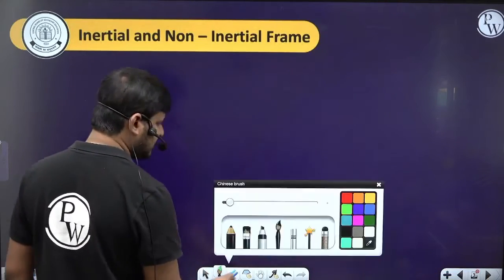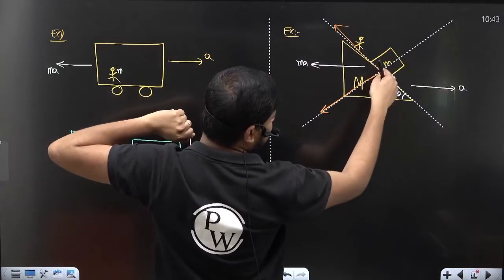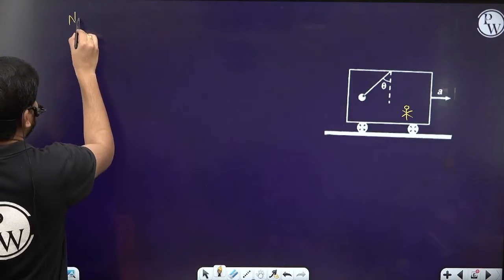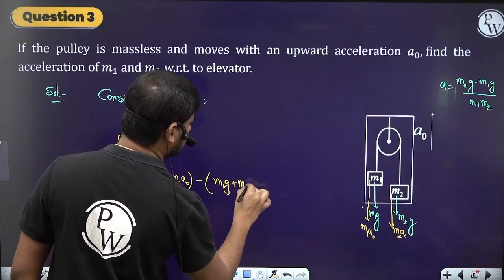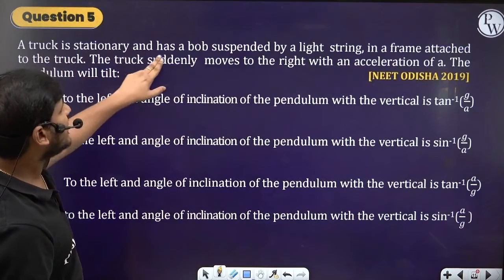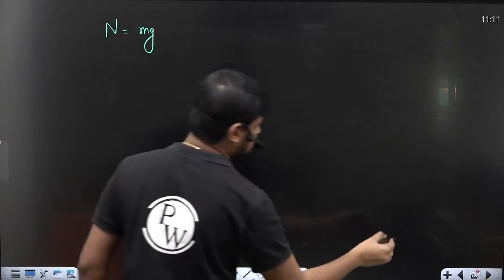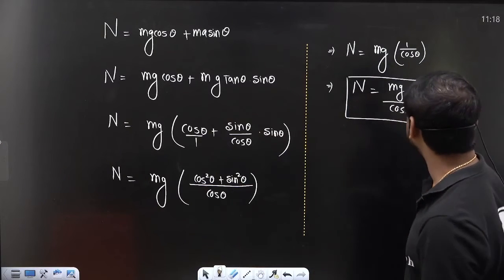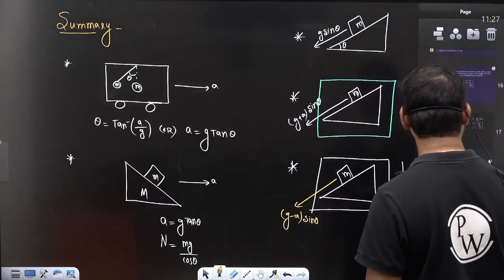LAWS OF MOTION 05 | Inertial & Non-Inertial Frame | Physics | Pure English | Class 11th/NEET/JEE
Unlock the secrets of motion in this captivating video! Explore the difference between inertial and non-inertial frames and delve into the fascinating world of Physics. Perfect for Class 11th/NEET/JEE students seeking to grasp the fundamentals of Laws of Motion. 🚀🔬💡

📌𝐏𝐖 𝐄𝐍𝐆𝐋𝐈𝐒𝐇 𝐒𝐎𝐂𝐈𝐀𝐋 𝐌𝐄𝐃𝐈𝐀 -
📌 𝐏𝐇𝐘𝐒𝐈𝐂𝐒 𝐖𝐀𝐋𝐋𝐀𝐇 𝐒𝐎𝐂𝐈𝐀𝐋 𝐌𝐄𝐃𝐈𝐀 -
⏳ 𝐓𝐢𝐦𝐞𝐬𝐭𝐚𝐦𝐩𝐬
00:00 - Introduction
01:13 - Inertial and non-inertial frame
23:55 - Apparent weight of person in lift
30:50 - Wedge problems
50:50  - Thank You Bacchon!